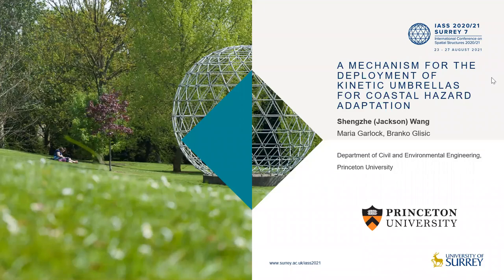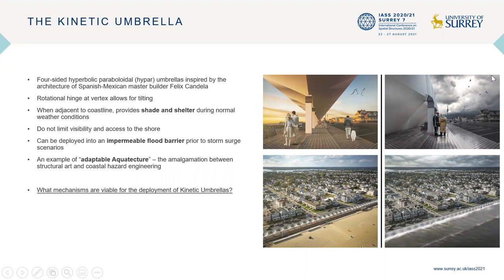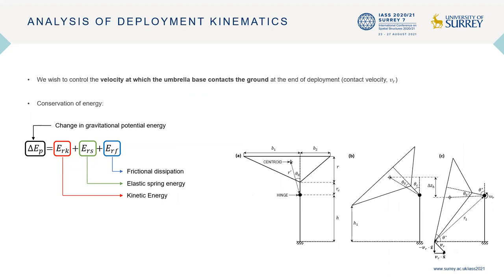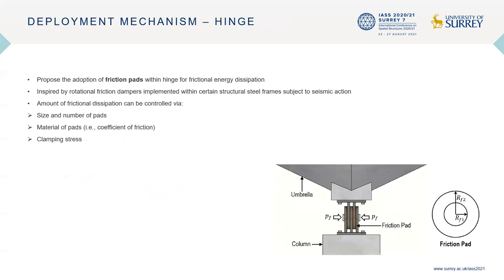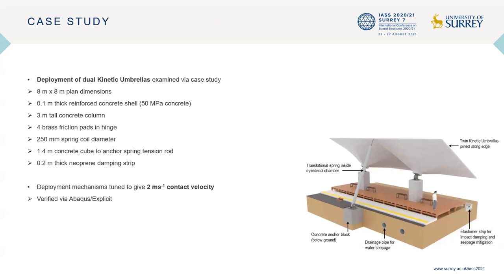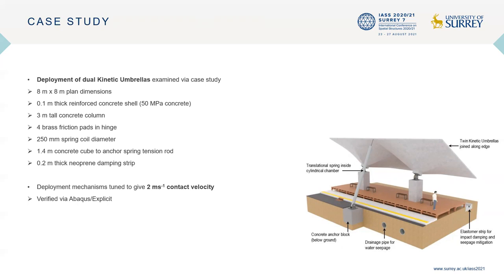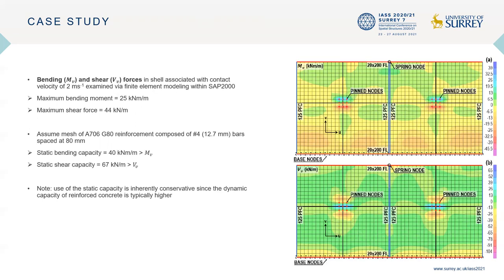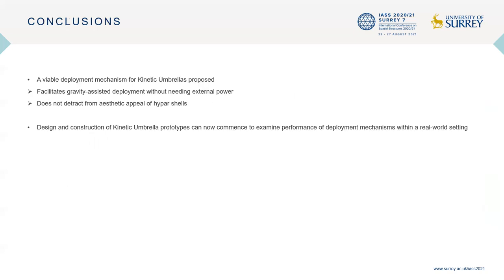A mechanism for the deployment of kinetic umbrellas for coastal hazard adaptation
Parallel Session 9, 21st century fabrication and construction of shells (WG 5)

Shengzhe Wang, Maria Garlock & Branko Glisic from Princeton University, US, present their work on kinetic umbrellas.

Deployable 4-sided hyperbolic paraboloid (hypar) umbrellas inspired by the architecture of master builder Félix Candela have been demonstrated as a feasible countermeasure against coastal inundation along urban shorelines. Exemplifying the concept of “Adaptable Aquatecture”, such structures remain upright during normal operation, providing shade and shelter without inhibiting visibility and access to the shore. A rotational hinge at the vertex enables their rapid transition into a flood barrier prior to imminent hazard scenarios including storm surge inundation.

In this presentation, design considerations facilitating their efficient and safe deployment are explored. Closed-form solutions parameterizing the geometry of 4-sided hypar forms are utilized to compute the kinematic response of such structures during the gravity-assisted deployment process. In particular, hinge damping characteristics necessary to achieve a suitable impact velocity at the end of its transition phase are developed. Furthermore, a case study is implemented to demonstrate the practical feasibility of appropriate damping mechanisms for implementation within a typical umbrella system without compromise to aesthetic appeal.

Watch their presentation on "A mechanism for the deployment of kinetic umbrellas for coastal hazard adaptation" from the Spatial Structures 2020/21 Conference.